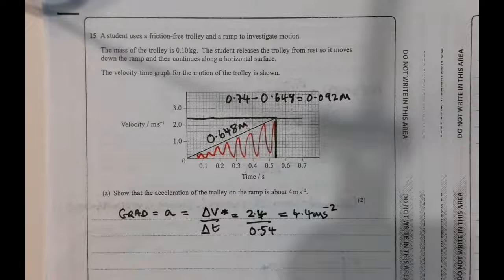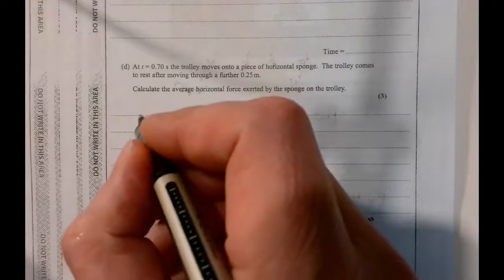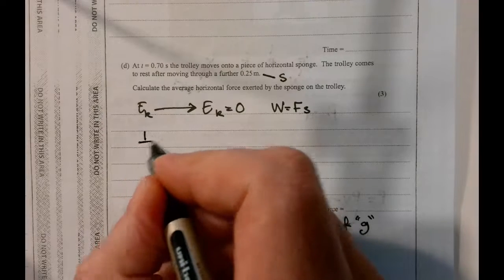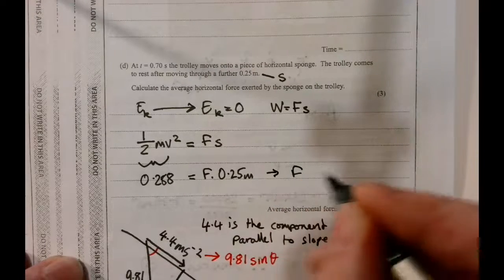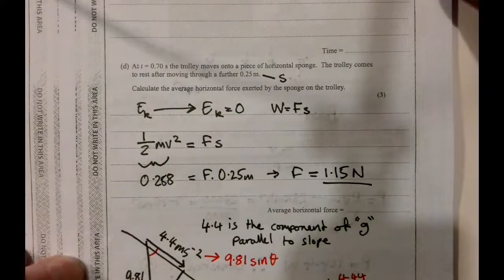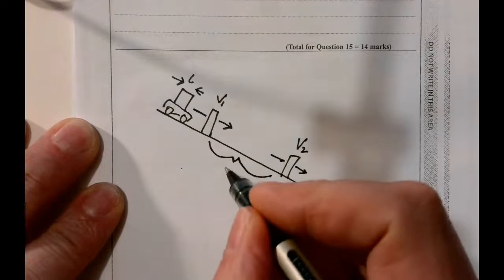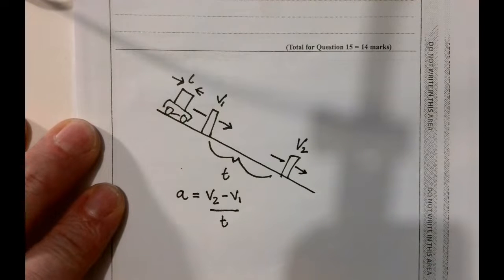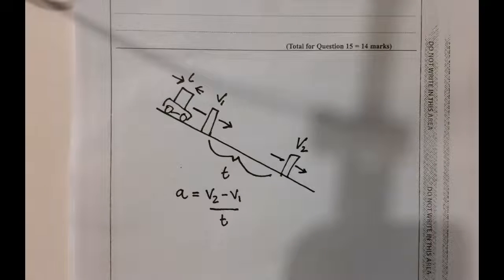Mr Wilko Edexcel International Physics p1jun19int Q15cd